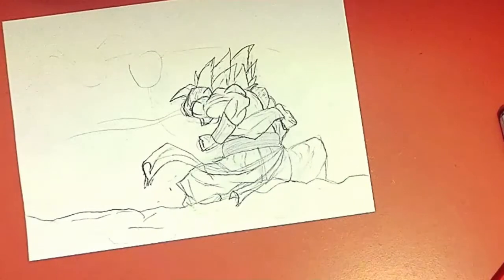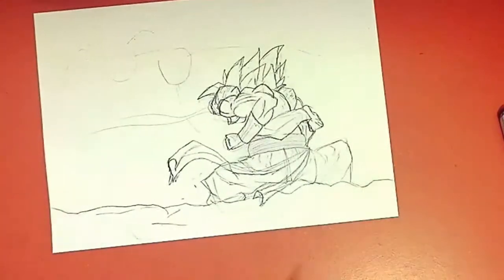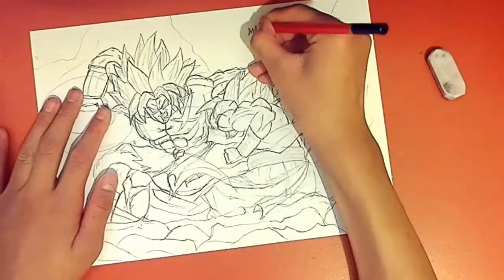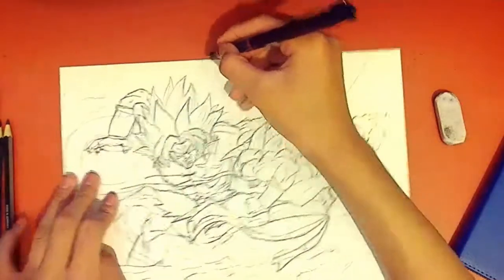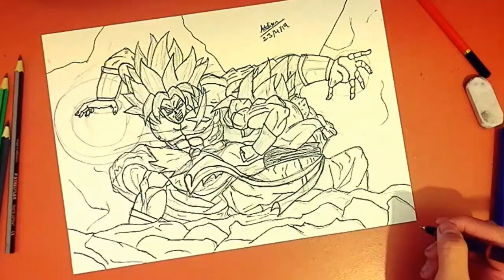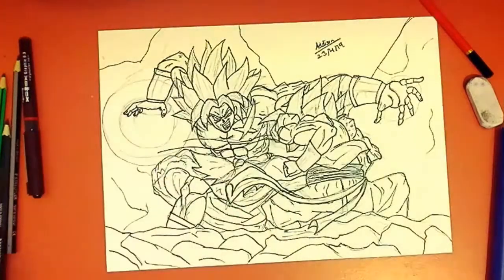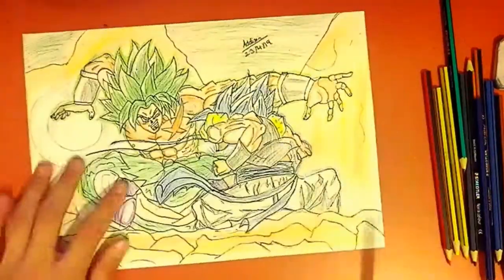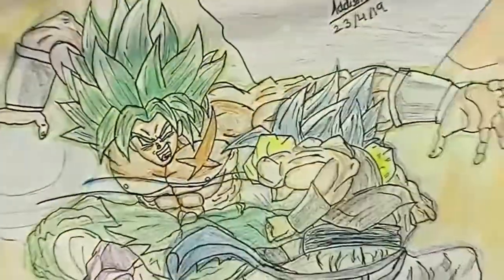SSB Gogeta VS LSSJ Broly Speeddraw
This drawing took me 2 hours!!! shoutout to Abdul Raheem for lending me his 0.3 mm caligraphy flineliner pen.